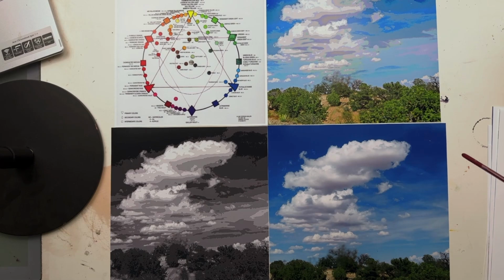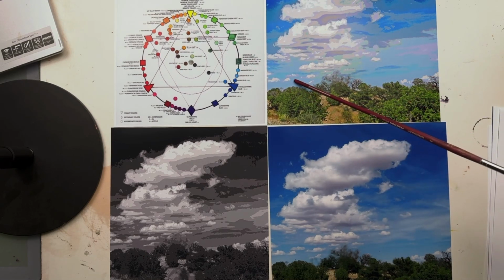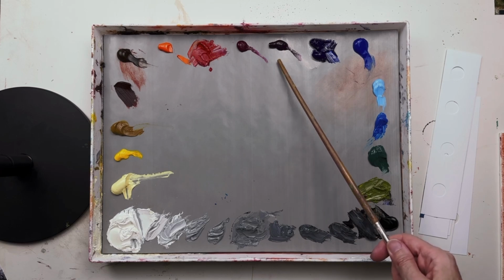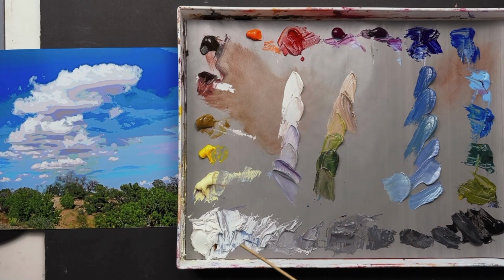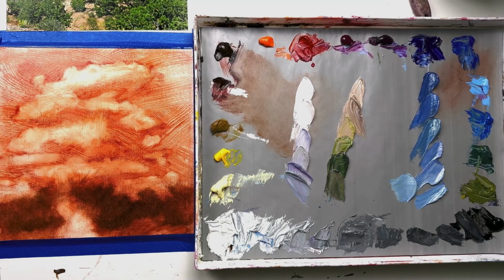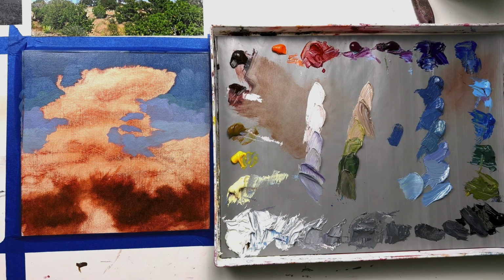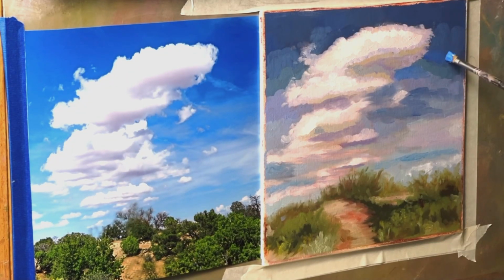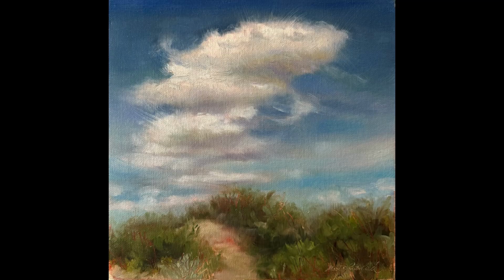Painting Afternoon CLOUDS Like a Pro in Oil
How to Paint Realistic Mid-Day Clouds | Step-by-Step Oil Painting Tutorial

Description:
In this video, you'll learn how to paint realistic mid-day clouds using oil paints. Perfect for beginners and experienced artists alike, this step-by-step tutorial will guide you through the process of creating fluffy, sunlit clouds against a vibrant blue sky. We'll cover essential techniques like blending, layering, and choosing the right colors to capture the dynamic and bright atmosphere of a mid-day scene. Grab your brushes, and let's bring the beauty of the sky to life on your canvas!

Timestamps:
0:00 - Introduction
1:23 - Materials Needed
3:45 - Base Layer: Painting the Sky
7:10 - Shaping the Clouds
12:30 - Adding Highlights and Depth
18:45 - Final Touches
22:00 - Conclusion and Tips